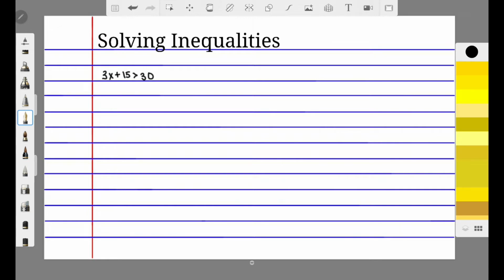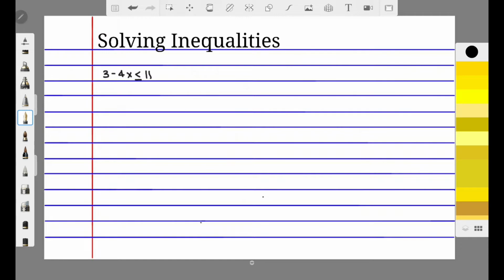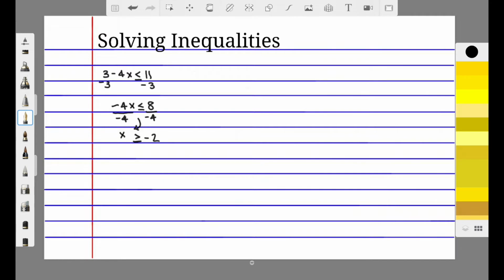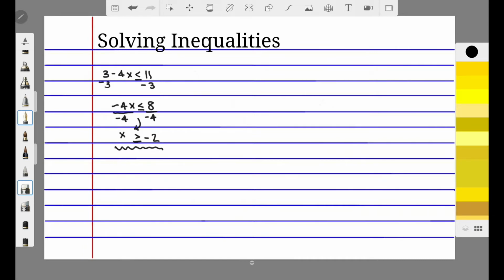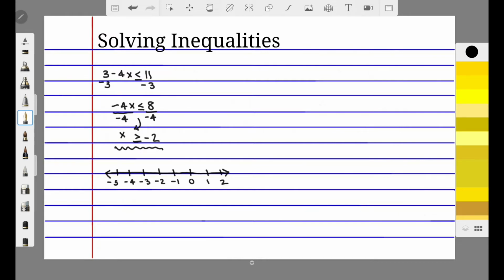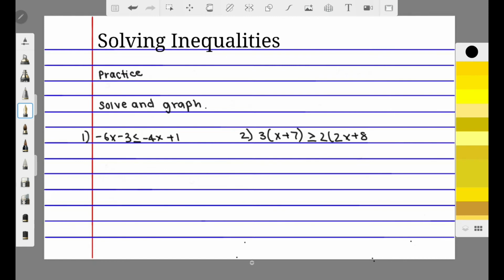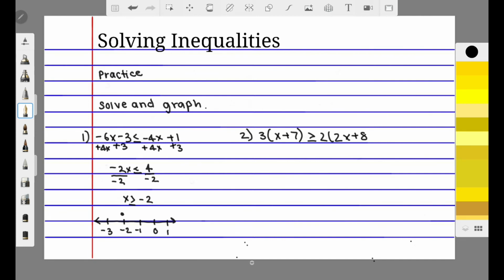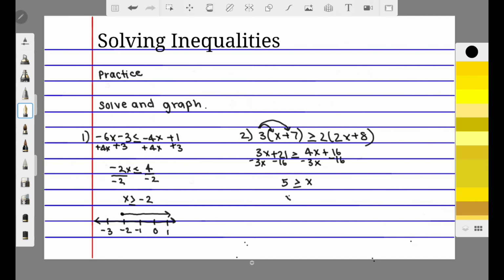Solving Inequalities-Algebra 1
In this video, I walk you through how to solve inequalities.